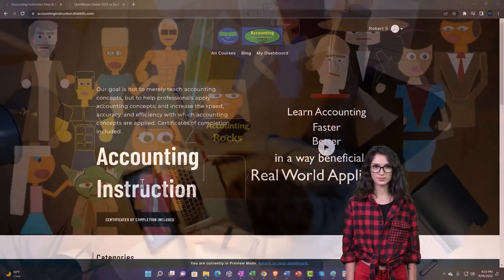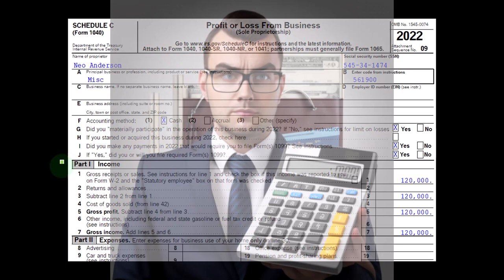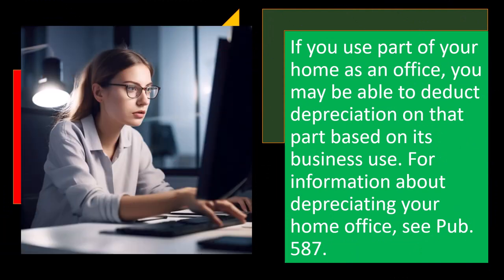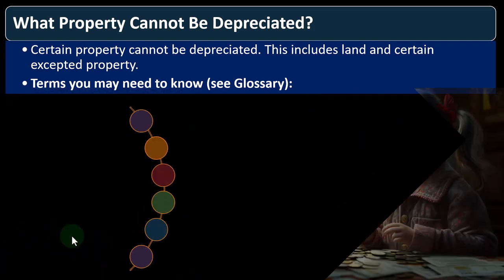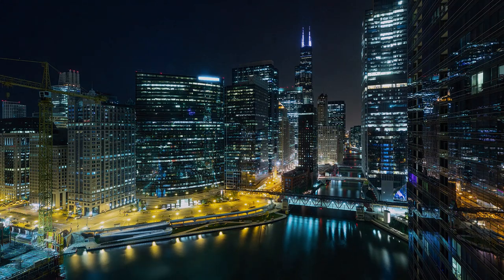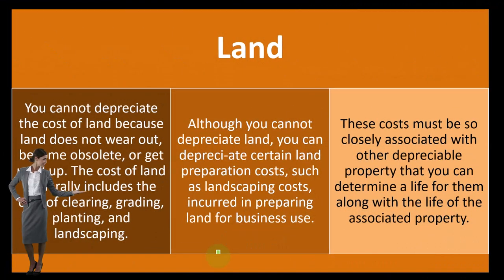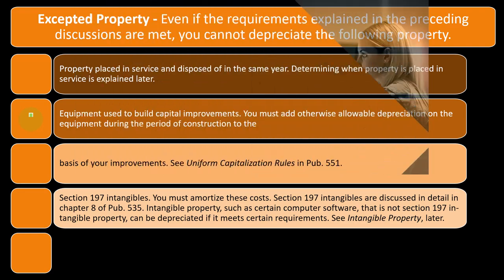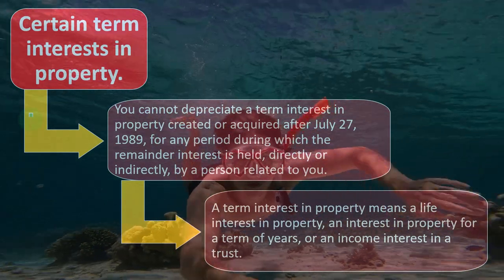Depreciation Office Home, Land, Excepted Property & Basis Adjustment 6535 Income Tax Preparation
Depreciation Office Home, Land, Excepted Property & Basis Adjustment